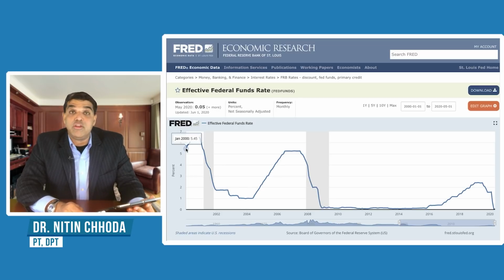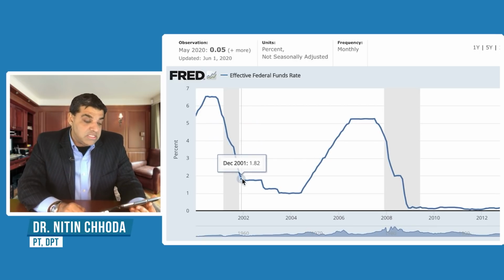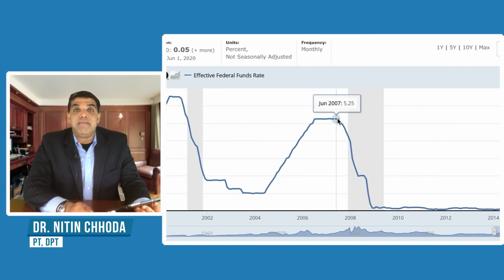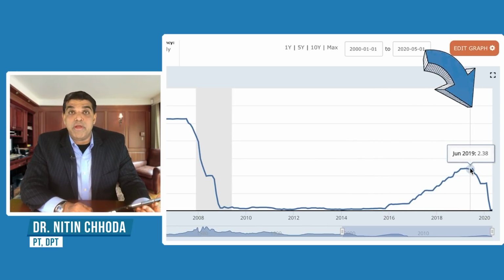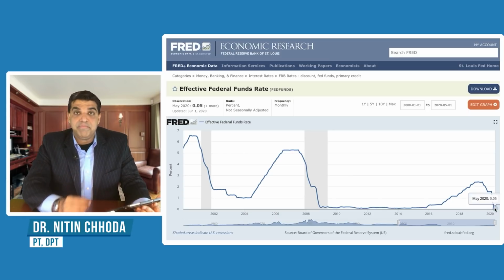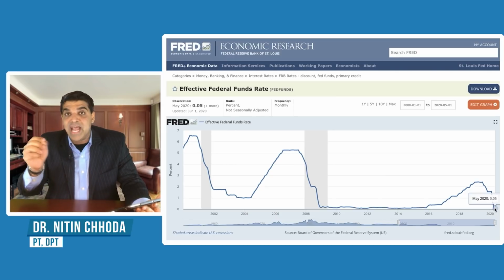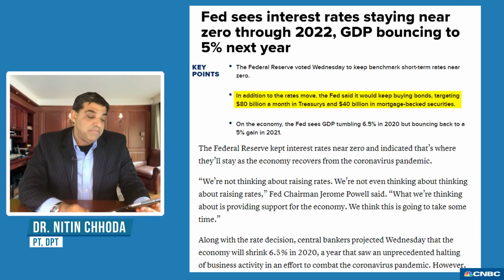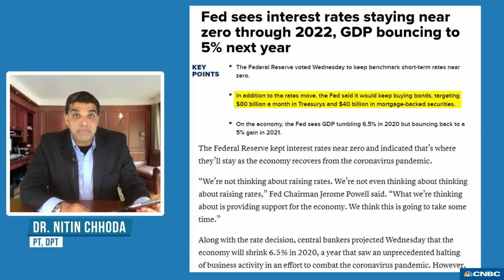JUST ANNOUNCED | ZERO Interest Rates and CHEAP MONEY Through 2022 | What You Must Know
The Federal Reserve just announced zero interest rates through 2022. The Central Bank voted to keep benchmark short-term rates near zero. The Fed also said it would keep buying bonds, targeting $80 billion a month in Treasury bills and $40 billion in mortgage-backed securities in an effort to maintain market stability.

Here's what we'll cover in this video:

1. Federal Funds Rate Over the Past 20 Years

2. Breaking News - Announcement from the Fed

3. What This Means To You

A market consists of all the buyers and sellers making transactions for the same thing Just like you have a buyer and seller, you have a lender and a borrower. Consumers, businesses, banks and governments engage in transactions, exchange money and credit for good, services and financial assets. When the Federal Funds Rate (FFR) is low, it is cheaper to borrow money.

ANNOUNCEMENTS FROM THE FEDERAL RESERVE CHAIRMAN

“We’re not thinking about raising rates. We’re not even thinking about thinking about raising rates,” Fed Chairman Jerome Powell said. “What we’re thinking about is providing support for the economy. We think this is going to take some time.”

The central bank repeated its commitment from the April meeting that it “expects to maintain this target range until it is confident that the economy has weathered recent events and is on track to achieve its maximum employment and price stability goals.”

Powell said the economic projections were made with the “general expectation of an economic recovery beginning in the second half of this year and lasting over the next couple of years, supported by interest rates that remain at their current level near zero.”

Do you want direct, breaking news alerts from Ignition Time? Get your cell phone out and from your cell phone, send an SMS:

TEXT IGNITION TO 70000
or
TEXT TIME TO 70000

FOLLOW INSTRUCTIONS VIA TEXT, ACCEPT OUR DISCLAIMER & RECONFIRM YOUR EMAIL to get breaking news alerts that are fair and balanced. Opt out at any time.

✅ ✅ ✅ References ✅ ✅ ✅

⭕ None of the content in these videos can be considered tax, legal, insurance, construction, engineering, health & safety, electrical, financial advice, or other.

⭕ Neither the speaker nor his associates are accountants, attorneys, insurance brokers, independent contractors, money lenders or financial advisers.

⭕ It is the individual responsibility of every person to consult with qualified professionals including but not limited to a qualified CPA, attorney, insurance agent or financial adviser prior to making any and all decisions.